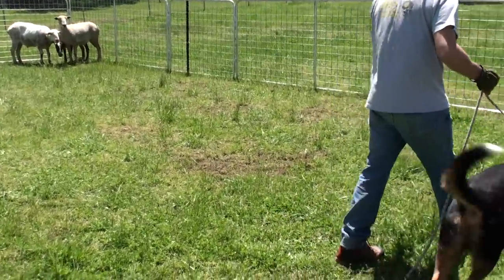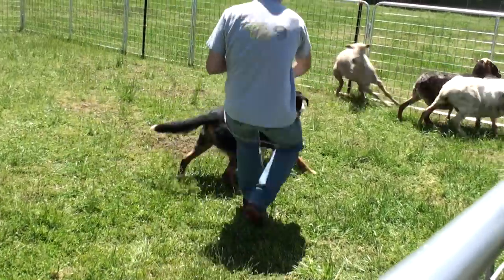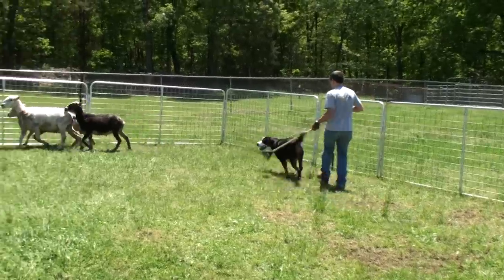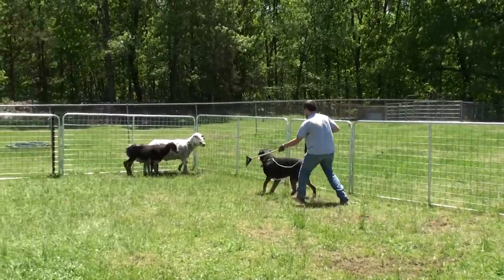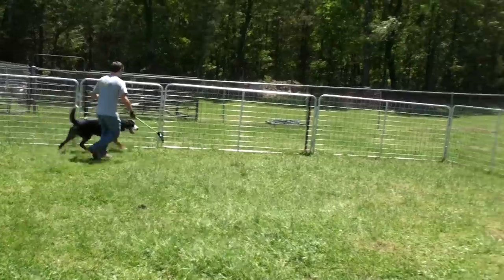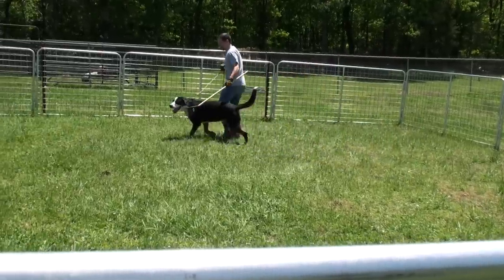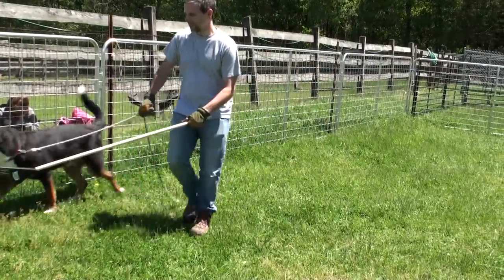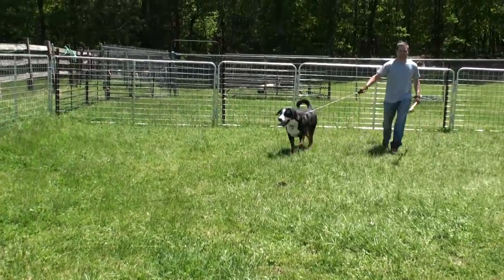Sheep Herding Instinct Test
Chip's Herding Instinct Test.  The dog must maintain sustained interest in order to pass.  Most herding breeds shouldn't have a problem.